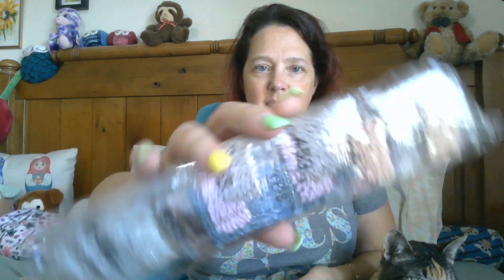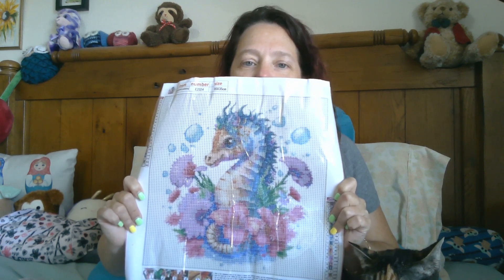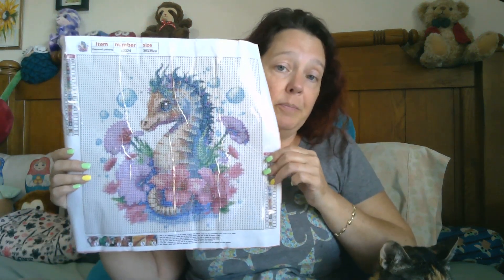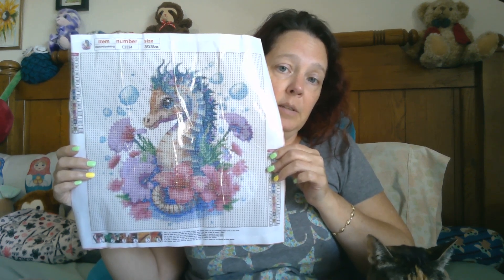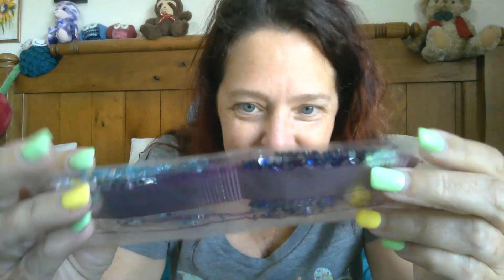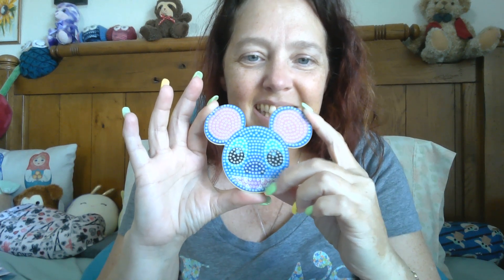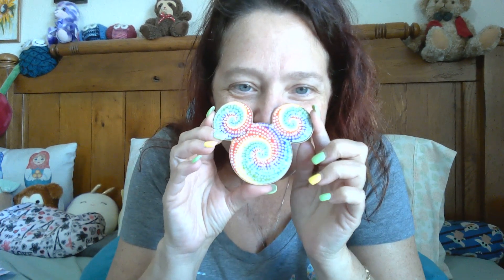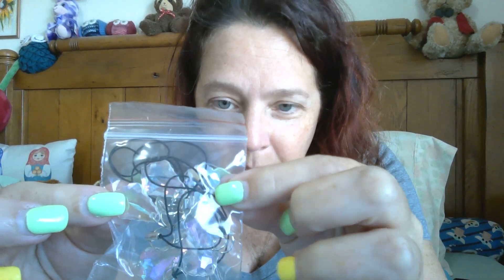Super cute diamond paintings from FGNormal com